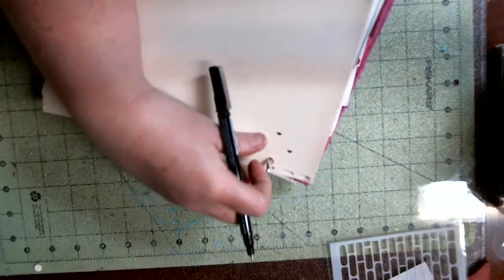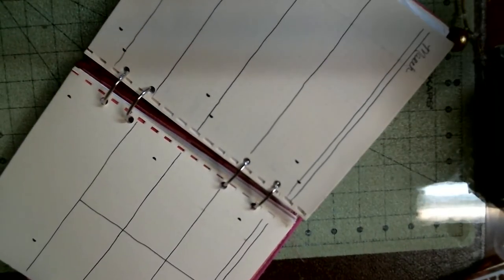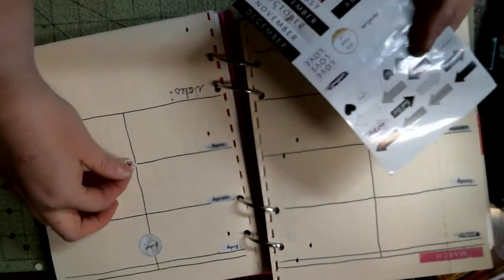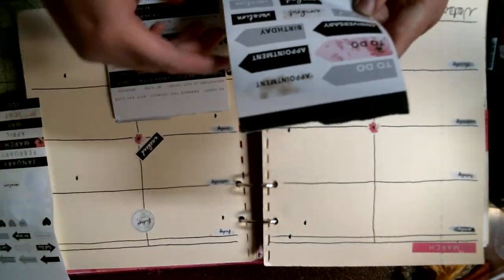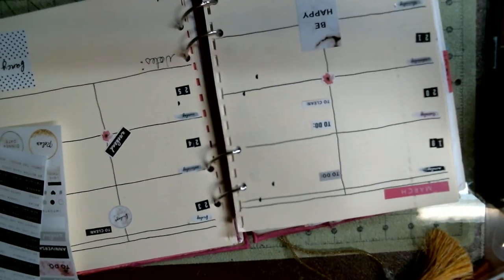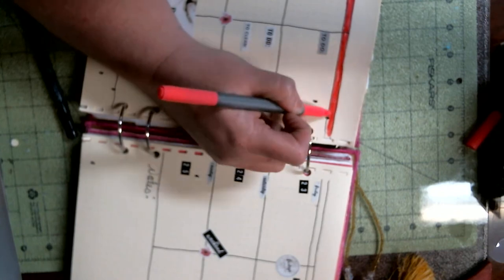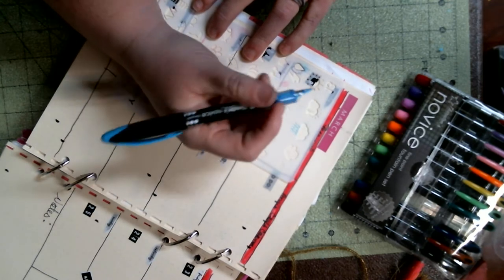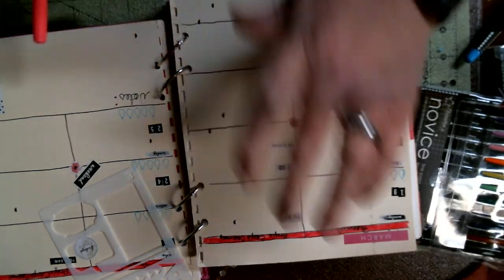last bullet journaling